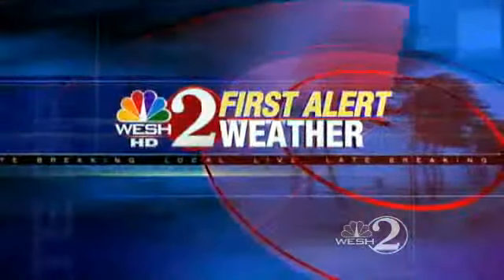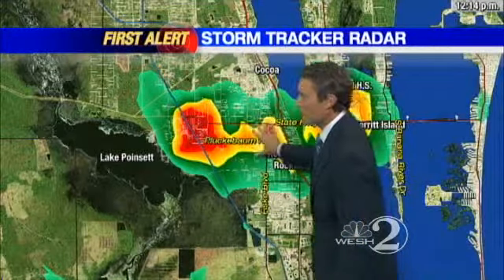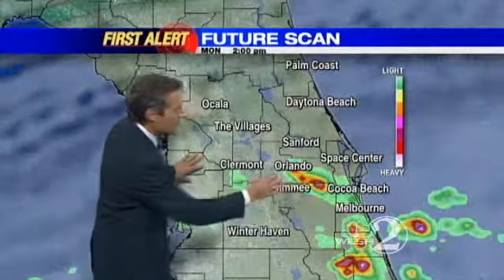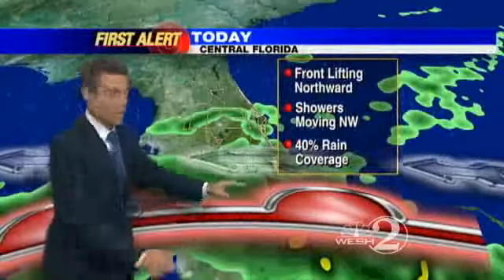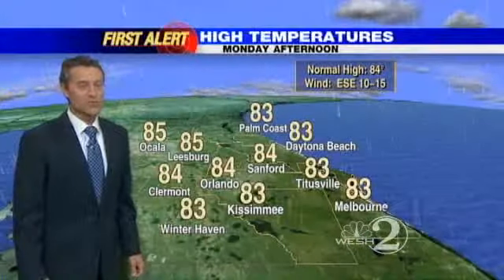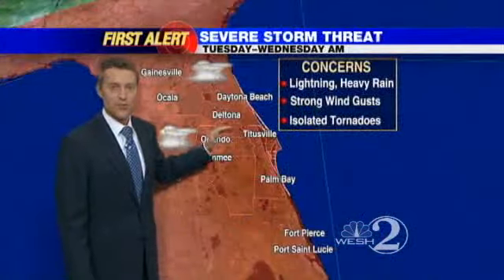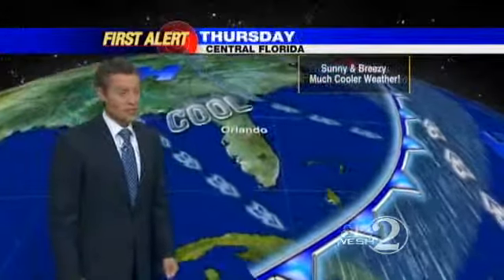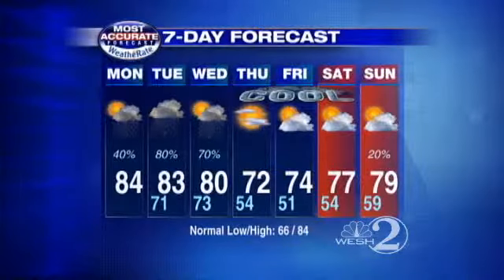Storms Coming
Meteorologist Jason Brewer brings you Monday's weather forecast.